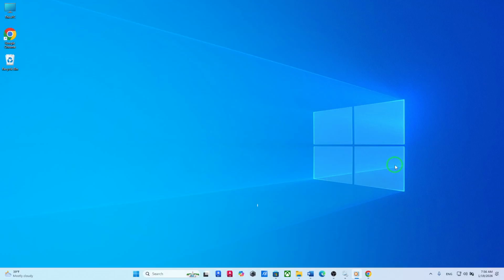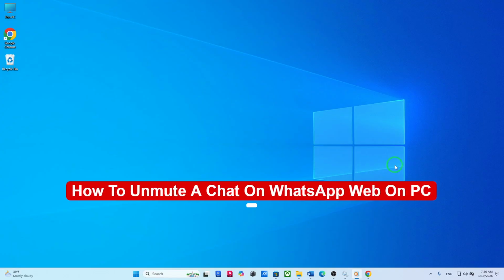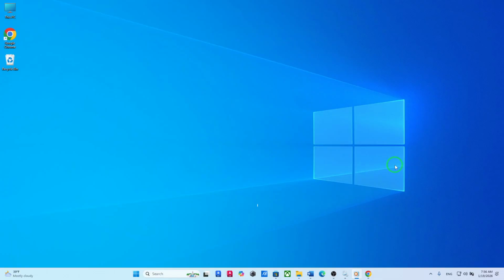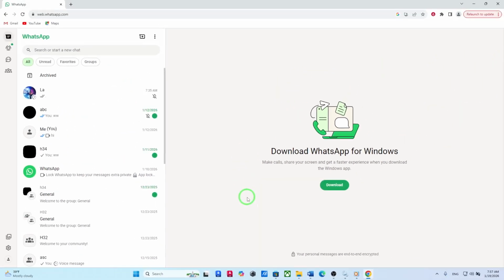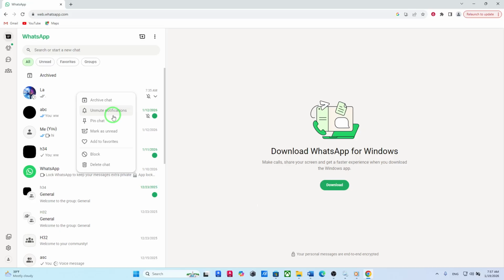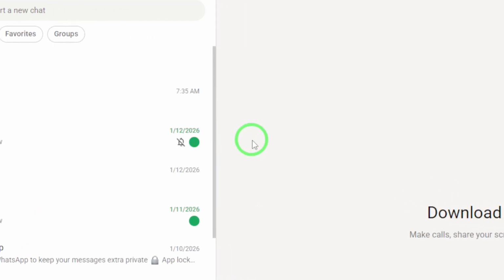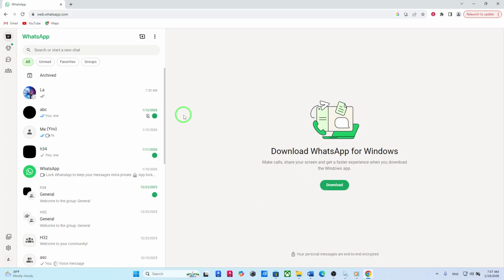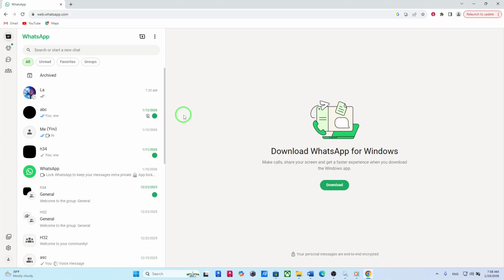How To Unmute A Chat On WhatsApp Web On PC (New Update)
Learn how to unmute a chat on WhatsApp Web on PC with the latest update. This quick guide shows you exactly what to do so you can regain notifications in seconds.

- Follow the simple steps to manage chat sounds efficiently and keep your workflow uninterrupted.

1. Open WhatsApp web

2. Find the chat you want

3. Right click on it

4. Click on Unmute

If you’d like, I can tailor this description for a specific audience (e.g., beginners, power users) or adjust the tone.-

Chapters:
00:00 Intro
00:12 Soultion
01:05 Outro